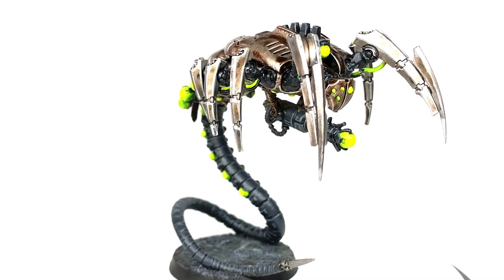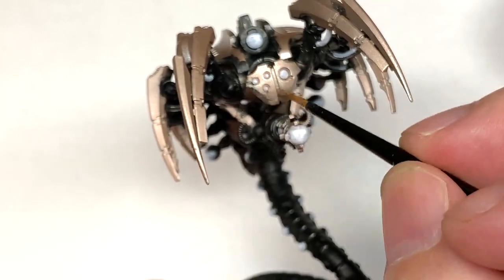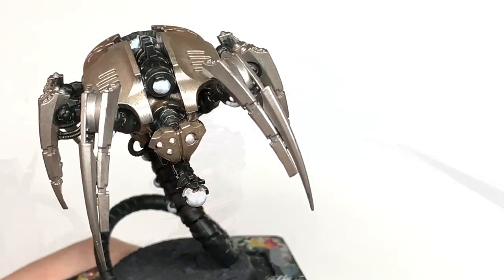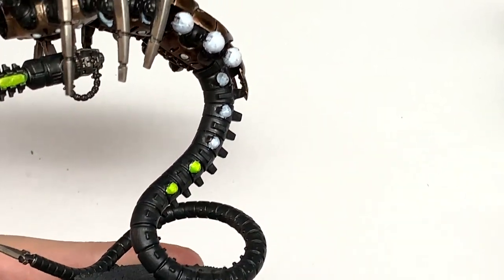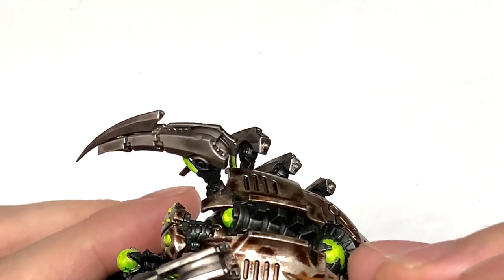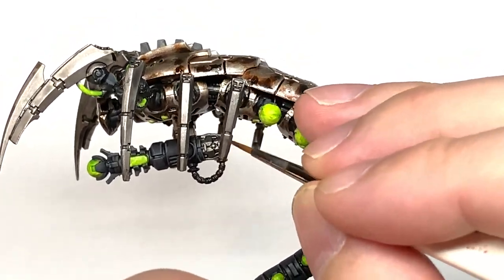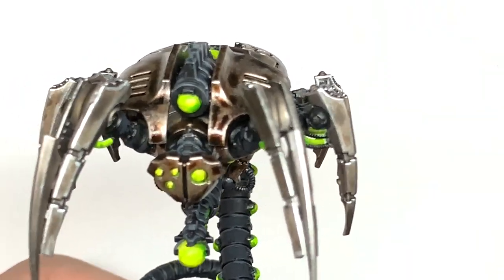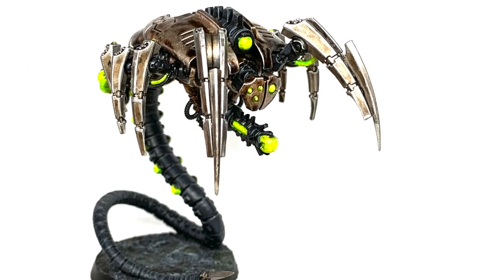How to paint Canoptek Wraiths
In this video I'll be showing how to paint up Canoptek Wraiths in the colours of the Szarekhan Dynasty. Despite the size they're relatively easy to paint, but certain areas can take quite a while to paint up. Great miniatures though, and they look magnificent once painted.

The model was undercoated with Citadel Runelord Brass spray prior to the start of the video.

Paints
Citadel Runelord Brass
Vallejo Black
Vallejo German Grey
Vallejo White

Shades
Citadel Cryptek Armourshade Gloss

Technical
Citadel Tesseract Glow